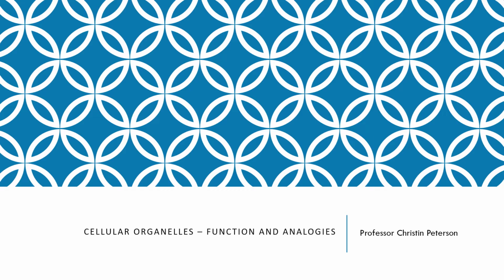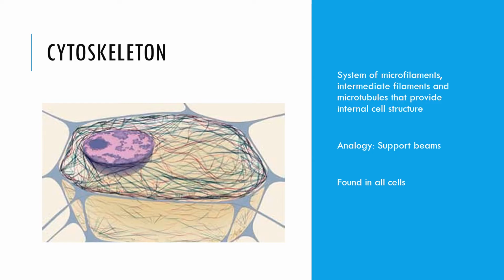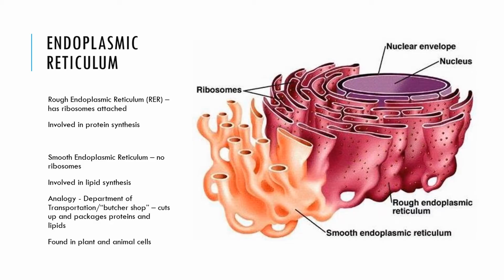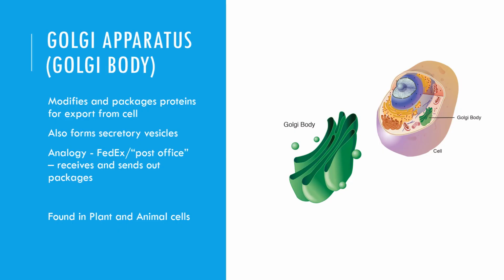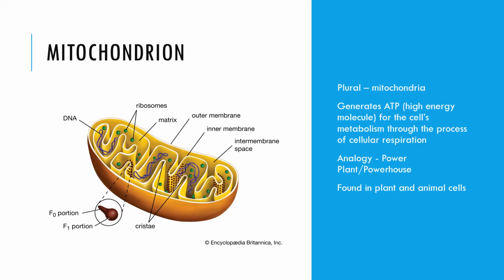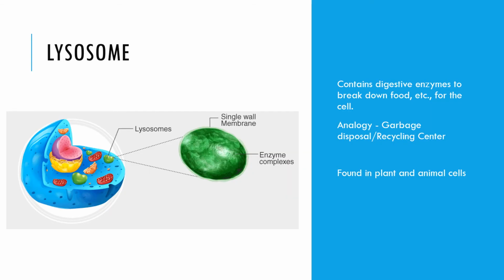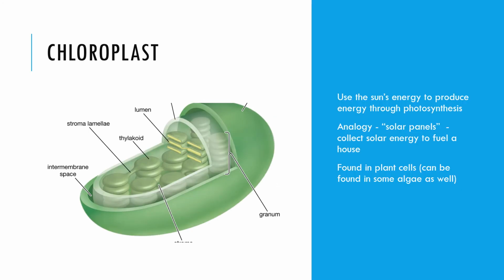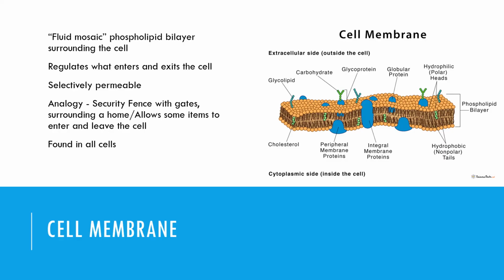Cellular Organelles – Function and Analogies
Cellular organelles, functions analogies and the types of cells that they are found in.